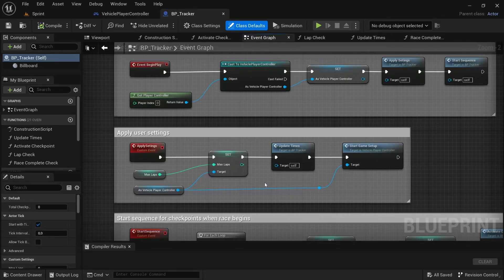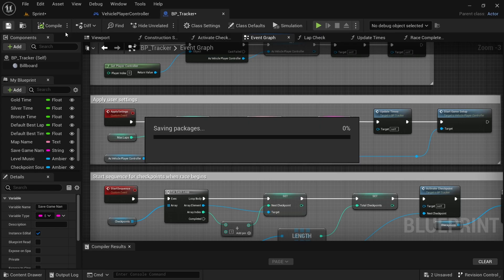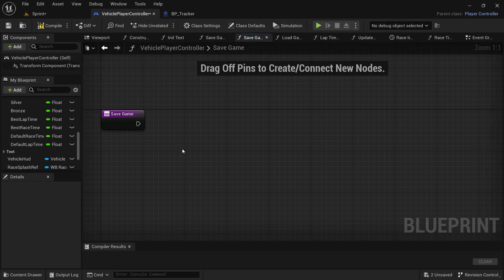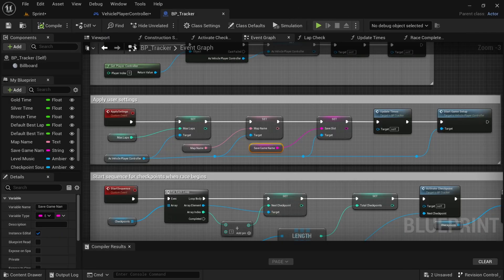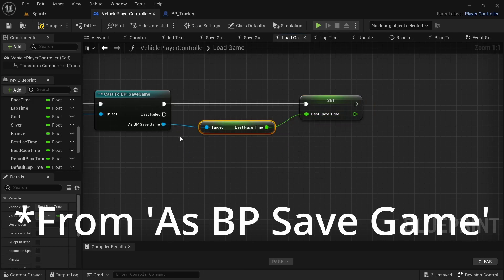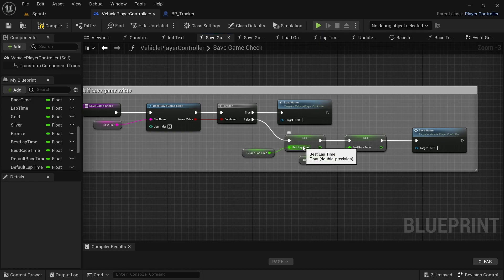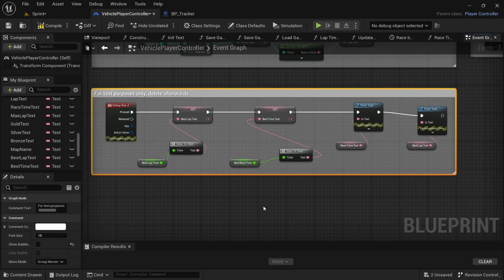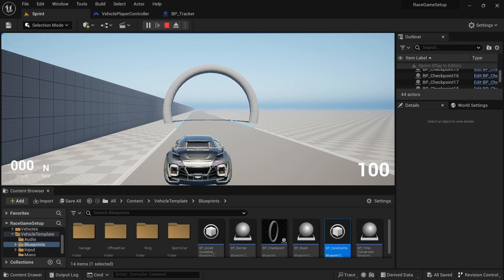Setup Save and Load functions for Best Race/Lap times | Unreal Engine | Racing Game Tutorial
In this video, I will be setting up the save and load functions so that the player's best race/lap times and be saved and loaded when playing through the level.